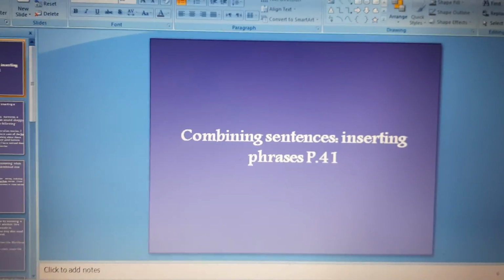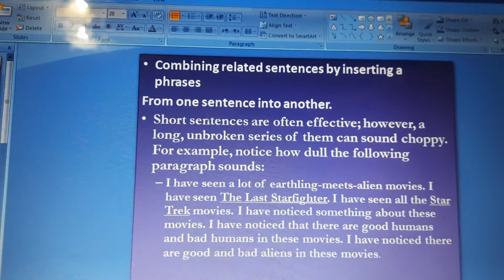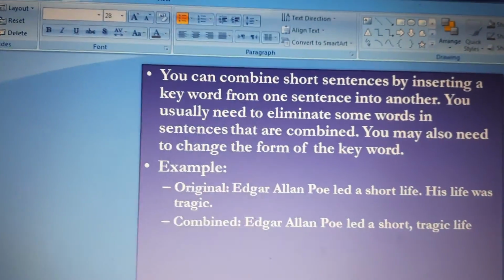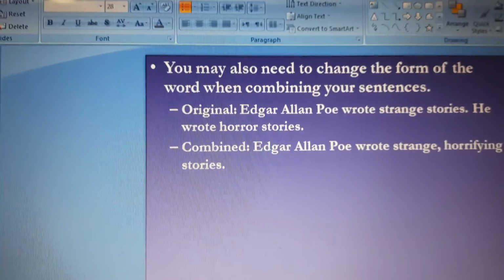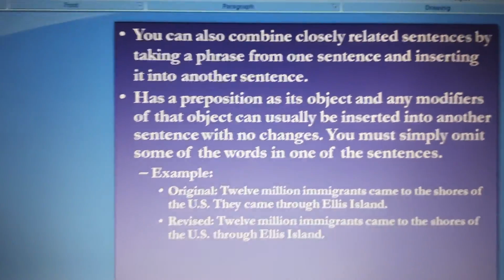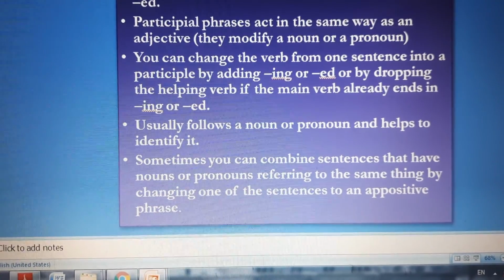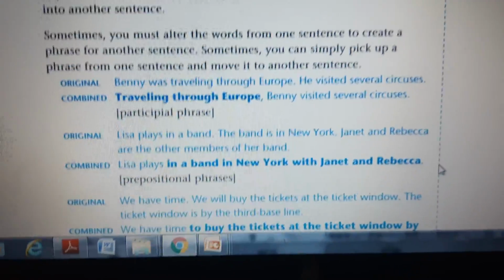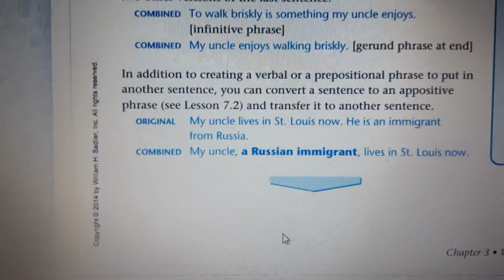combining sentences: inserting phrases 12